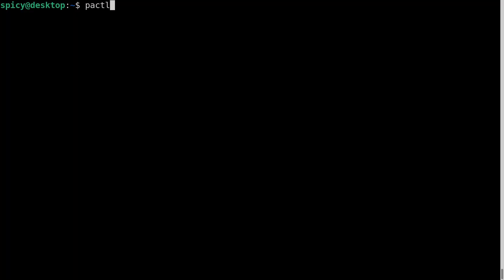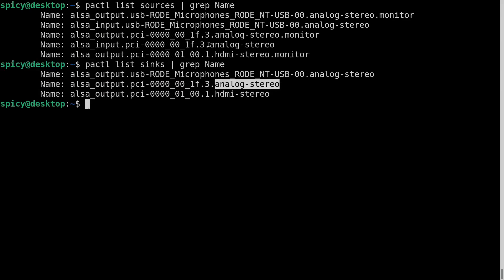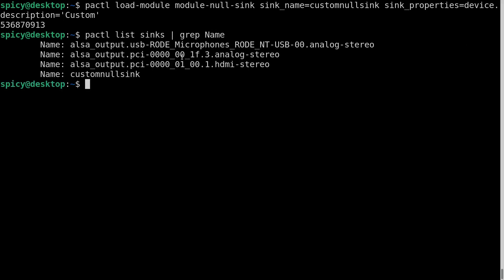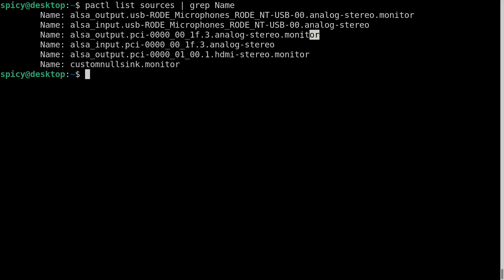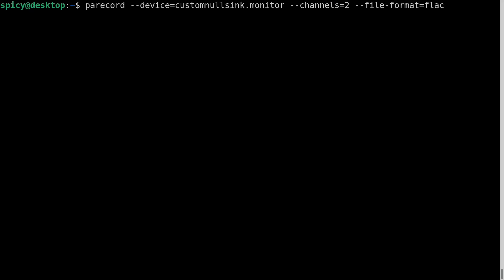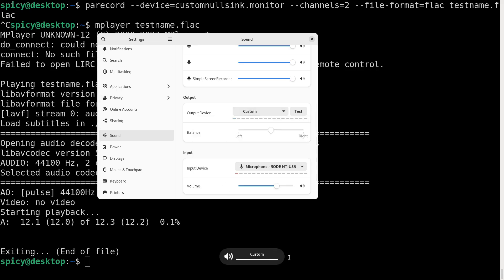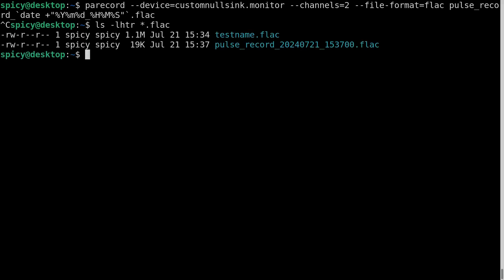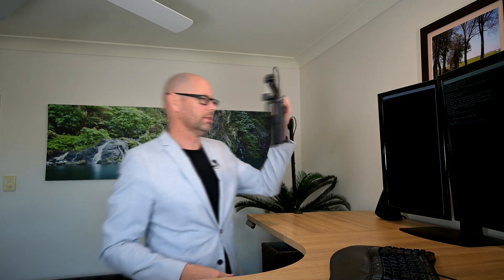Recording Both Sides Of Audio During Computer Calls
pactl load-module module-null-sink sink_name=customnullsink sink_properties=device.description='Custom'

pactl load-module module-loopback source=alsa_input.usb-RODE_Microphones_RODE_NT-USB-00.analog-stereo sink=customnullsink
pactl load-module module-loopback source=alsa_output.pci-0000_00_1f.3.analog-stereo.monitor sink=customnullsink

parecord --device=customnullsink.monitor --channels=2 --file-format=flac pulse_record_`date +"%Y%m%d_%H%M%S"`.flac

# List sinks
pactl list sinks

# List sources
pactl list sources